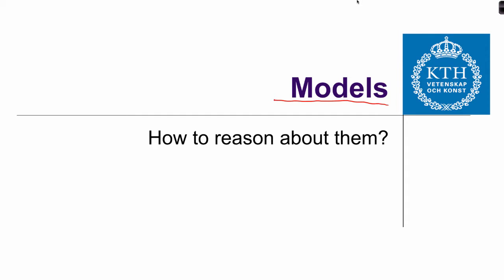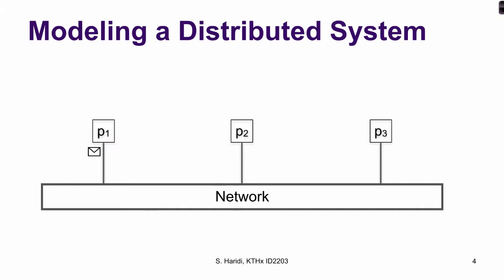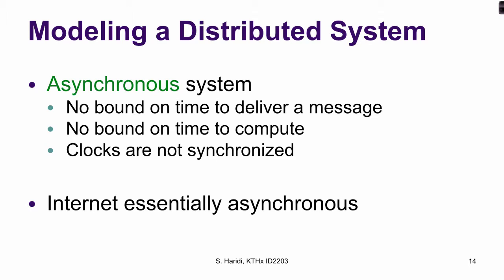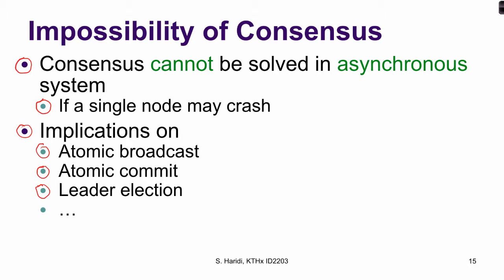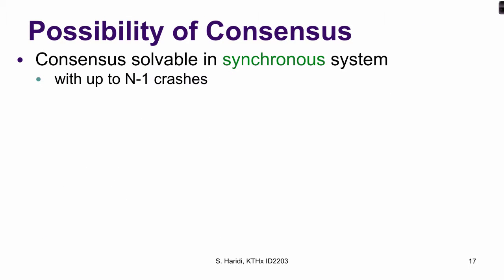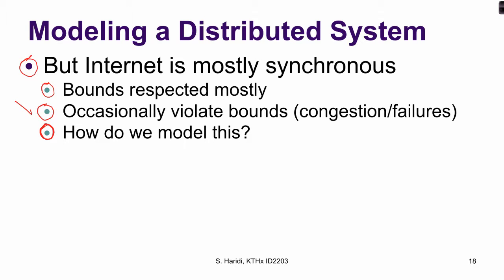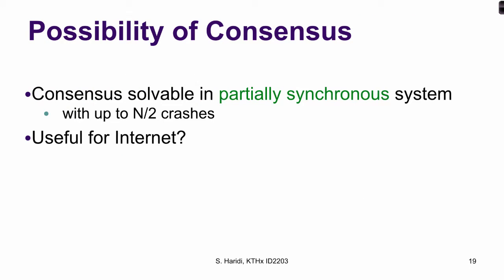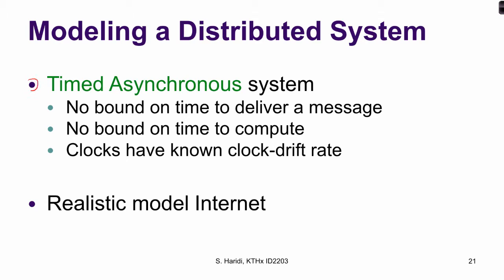1.3 Models.new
lecture 1, models